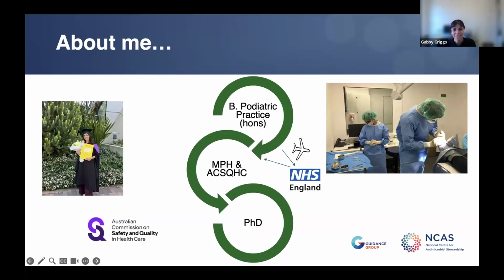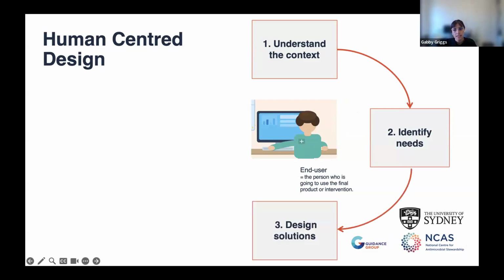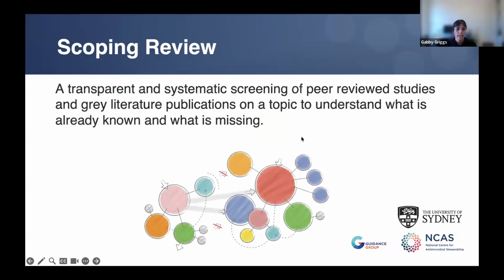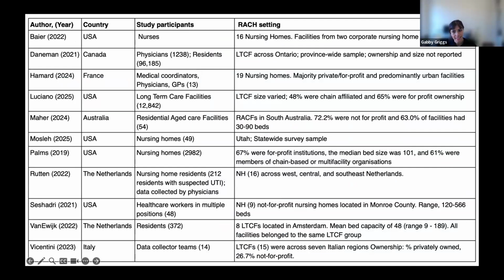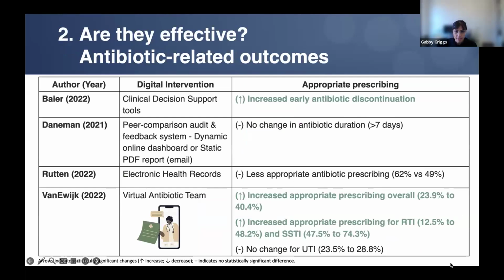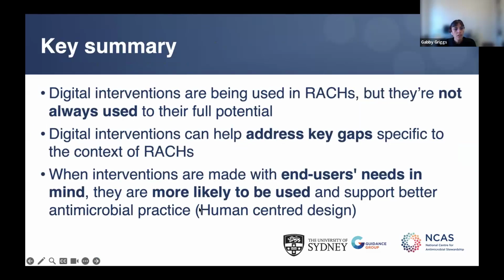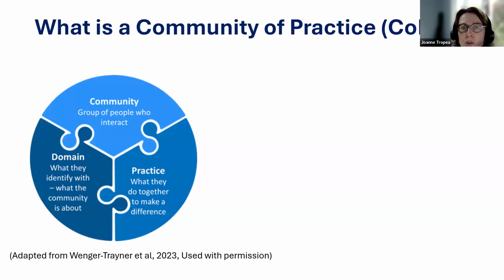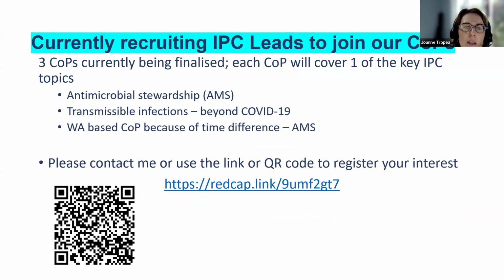May 2026 - Aged Care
2026 NCAS Seminar Series

Wednesday 20th May
Aged Care

Human-Centered Design of an Intervention to Support Antimicrobial Stewardship in Residential Aged Care
Gabriela Griggs
PhD Candidate, The University of Sydney

Communities of Practice for Infection Prevention and Control Lead Nurses in Residential Aged Care
Dr Joanne Tropea
Research Fellow, Department of Aged Care, The Royal Melbourne Hospital and University of Melbourne

Hosted by: A/Prof Noleen Bennet